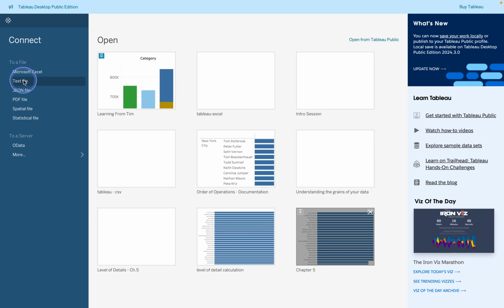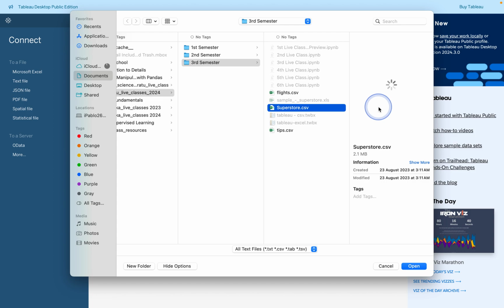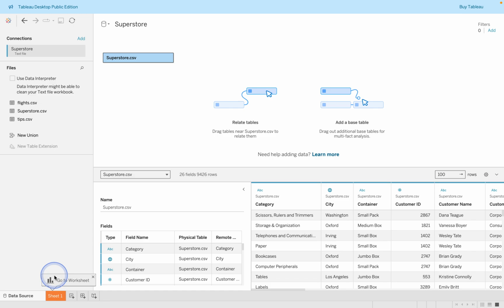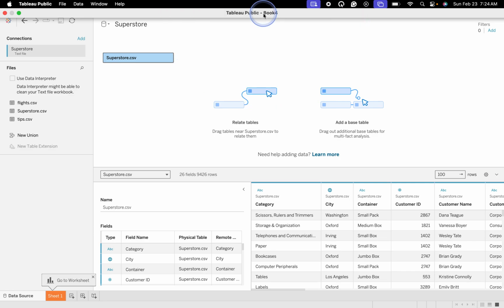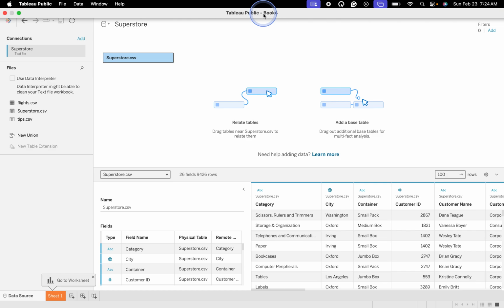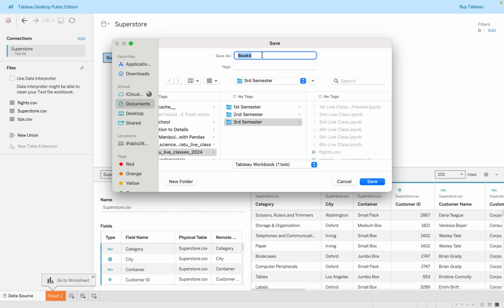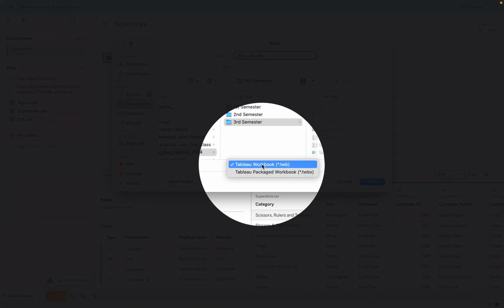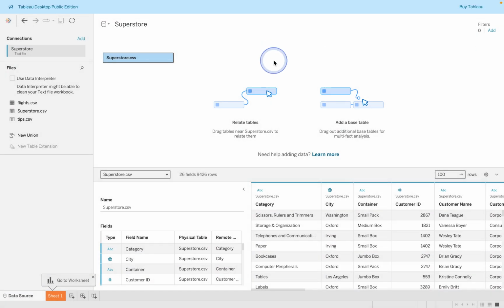Introduction to Tableau Public - Connecting a CSV File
Tableau connects to data stored in various files and databases, including flat files such as Excel, spatial, and text files.